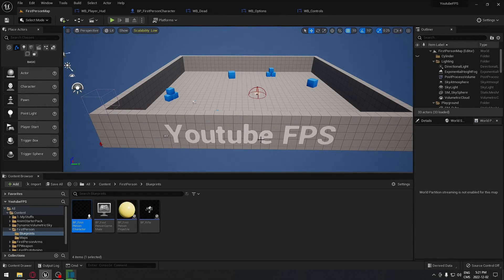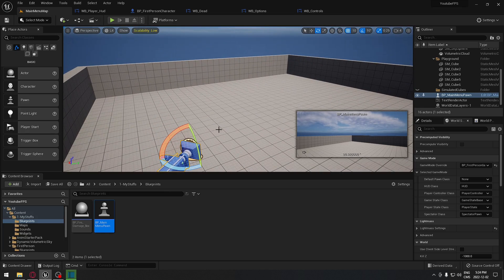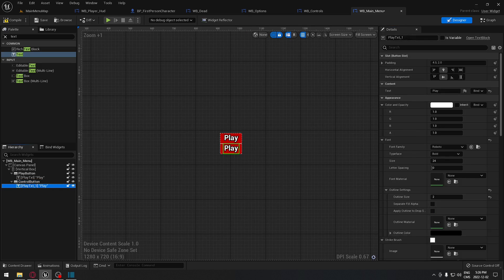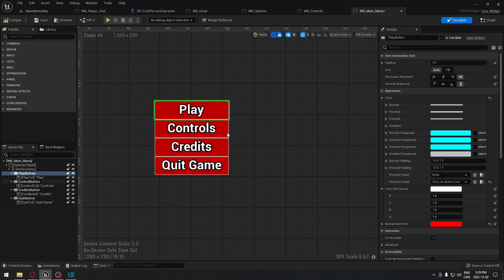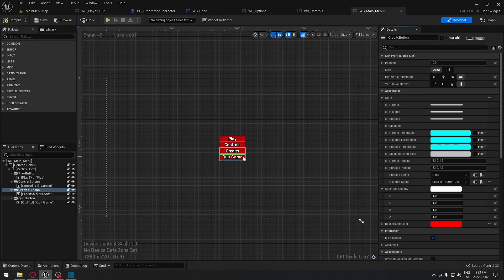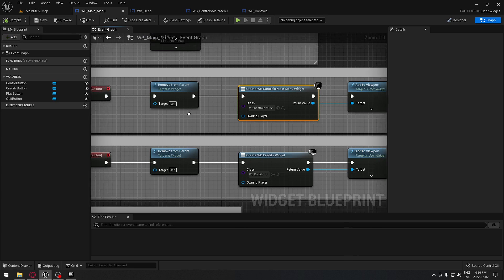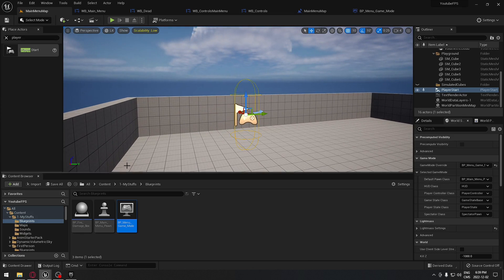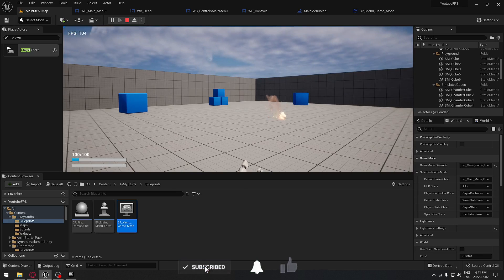Unreal Engine 5 - Main Menu - FPS Part 14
To create a main menu in Unreal Engine 5 (UE5), you can follow these steps:

Create a new level: In the Unreal Editor, create a new level for the main menu by going to "File" "New Level" and selecting "Blank."

Add a menu widget: To create the menu, you can add a user interface (UI) widget to the level. To do this, go to the "Add New" panel and select "User Interface" "Widget Blueprint." This will create a new widget blueprint that you can use to build your menu.

Design the menu: In the widget blueprint, you can design the menu by adding buttons, images, and text to the user interface. You can use the "Visual Designer" to drag and drop elements onto the menu, or you can use the "Graph Editor" to add code for more complex interactions.

Set up the menu logic: In the widget blueprint's event graph, you can set up the menu logic by adding code to handle button presses and other user interactions. For example, you can add code to start a new game, exit the game, or adjust the game's settings.

Add a background: To add a background to the menu, you can add a static mesh or a skybox to the level. You can also add a particle system or a light source to create a more visually appealing environment.

Make the menu the starting level: To make the main menu the starting level for the game, go to the "Project Settings" and select "Maps & Modes." In the "Startup Map" field, select the main menu level.

This is just a basic outline, and the specifics will depend on your specific requirements for your main menu. You can find more information on creating UI in Unreal Engine in the Unreal Engine documentation.